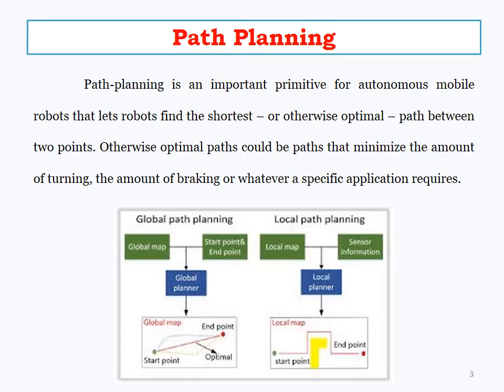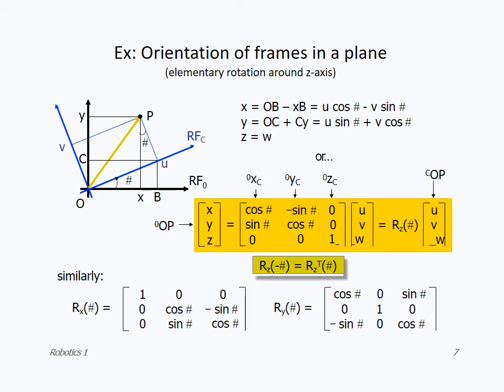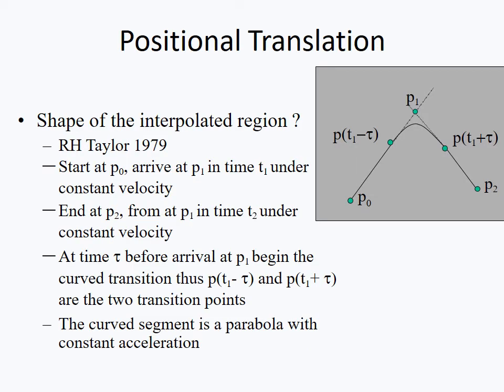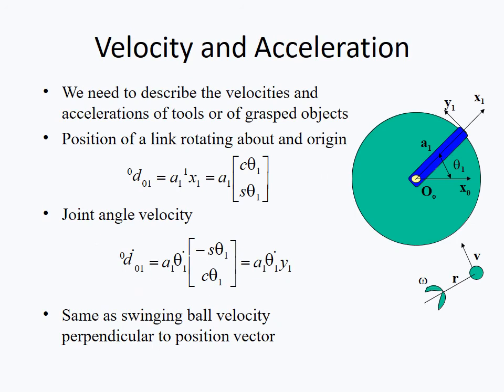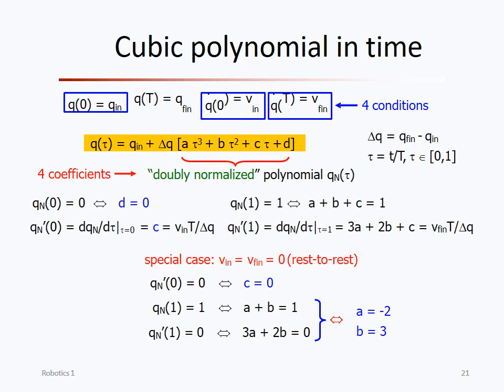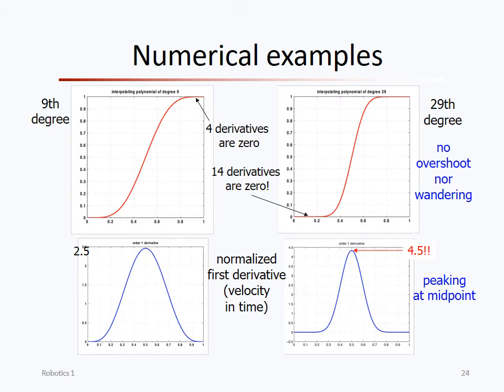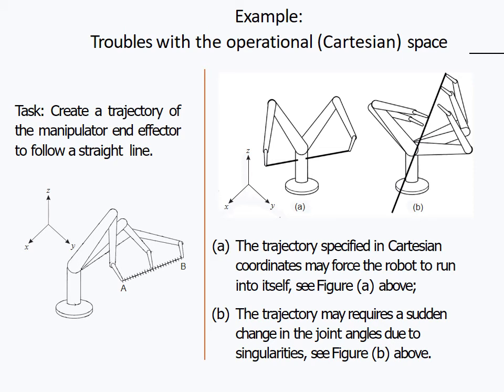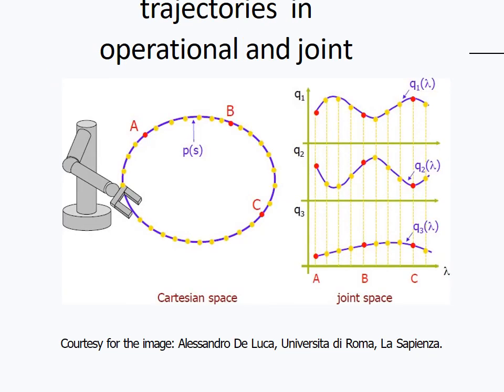MAMSE VIDEO LECTURE PRINCIPLES OF ROBOTICS UNIT 4 PATH PLANNING